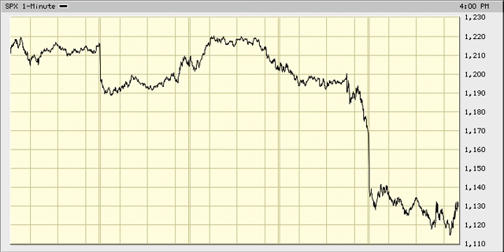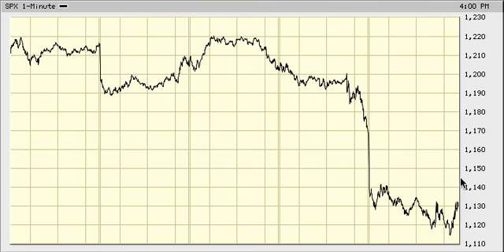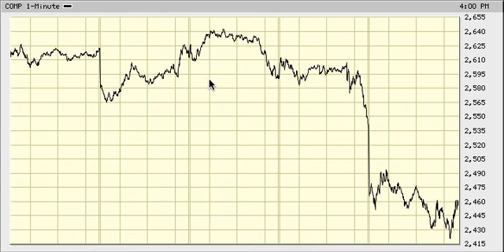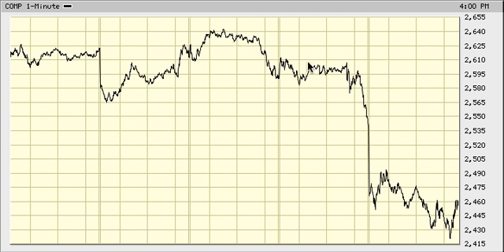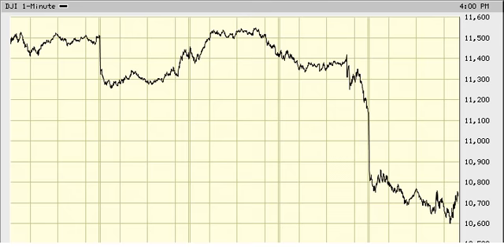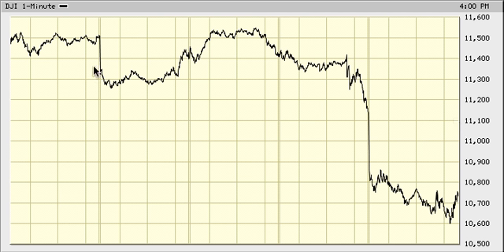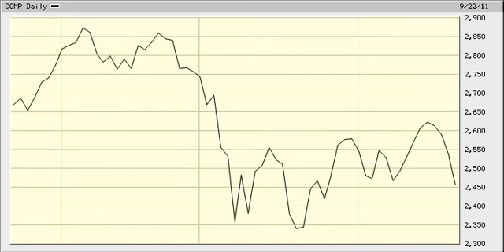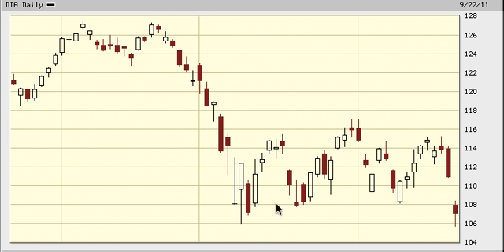Elliott Wave Forecast For 9.23.11